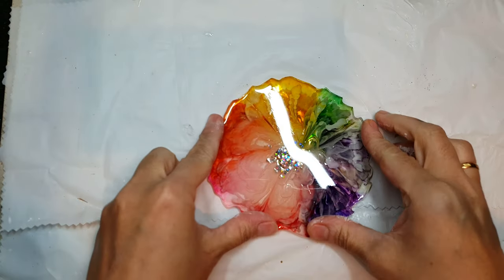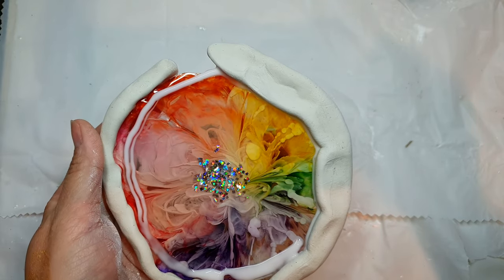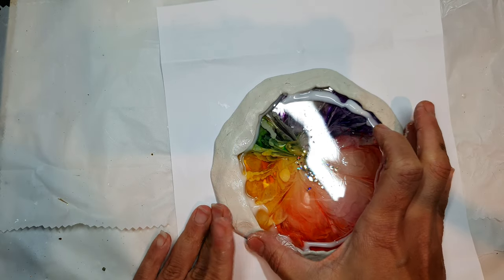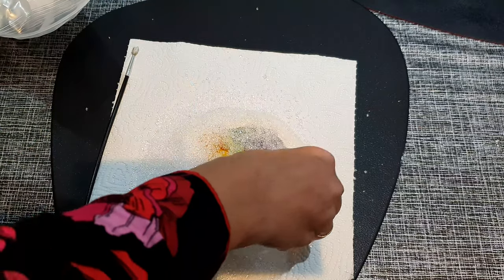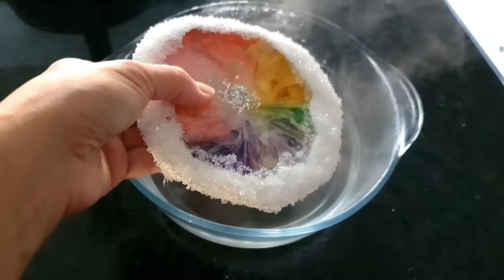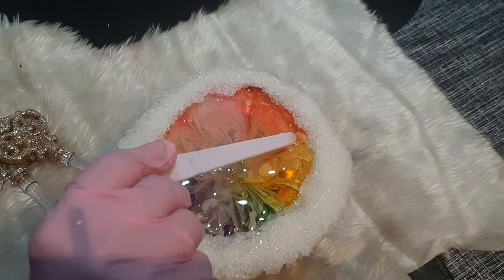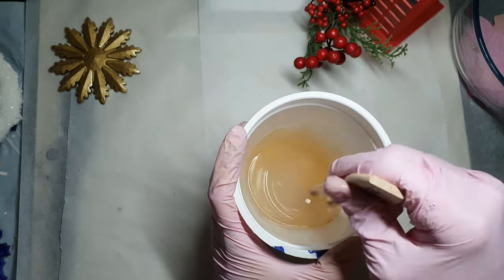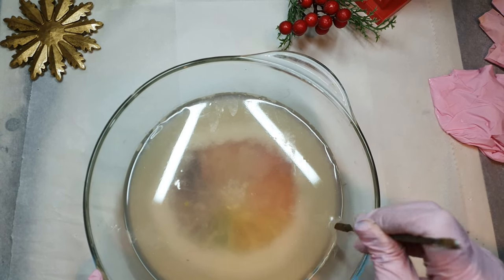How to Grow Crystals , Making Druzy Coaster Mould For Epoxy Resin , Das Air Dry Clay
How I made these druzy effects in resin projects so here is the tutorial.
This time I will show you How I grow Crystals on airdry clay.
They are fun and add that stunning look to your Resin projects.

Supplies:
- Alum  crystals

-Clear Silicone
-Silicone I use for Mold making

Your help and support means a lot thankyou so much ☺️